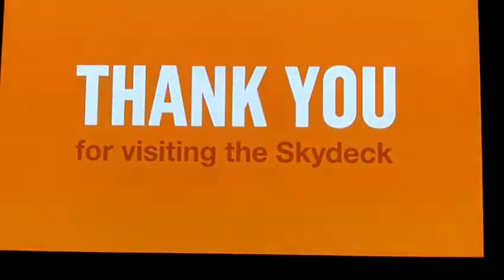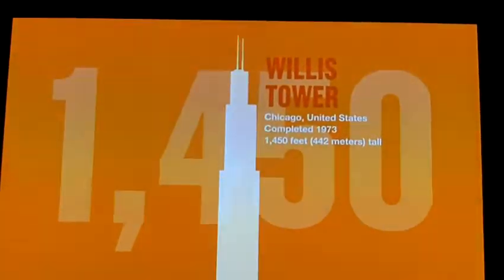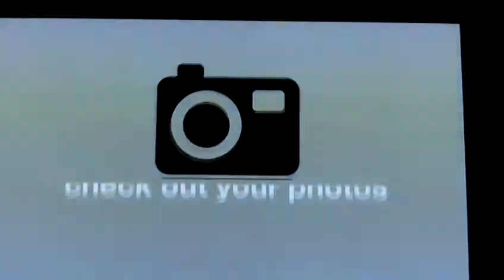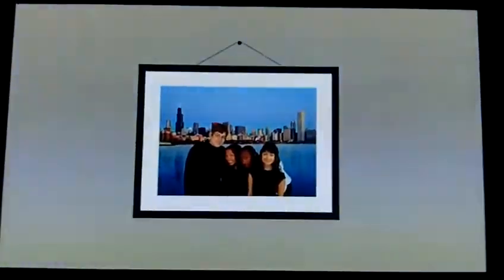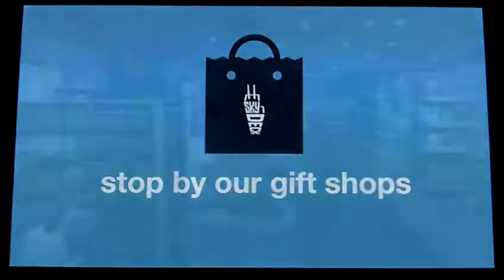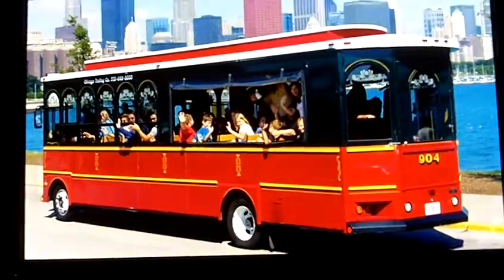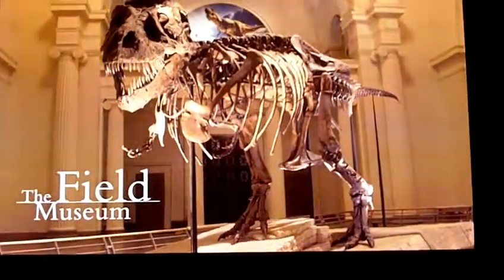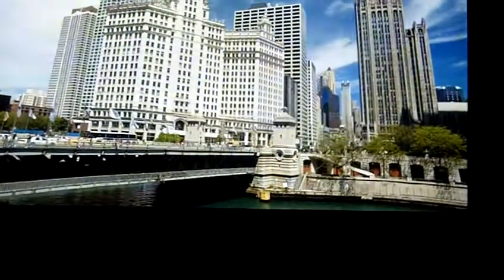Sears tower part 5